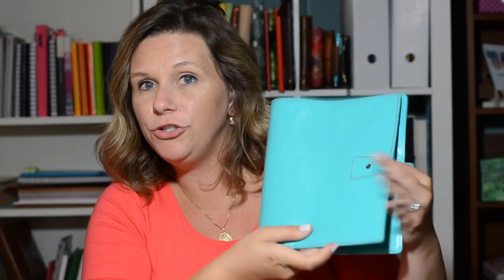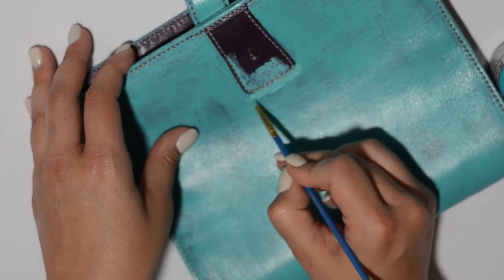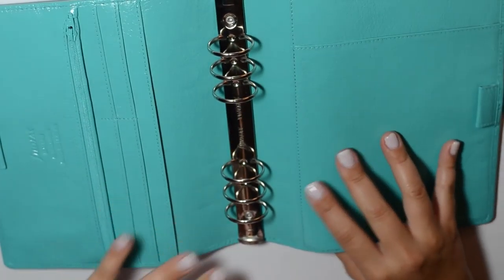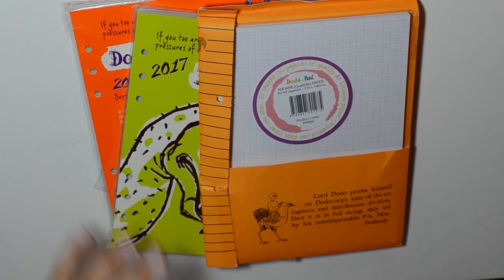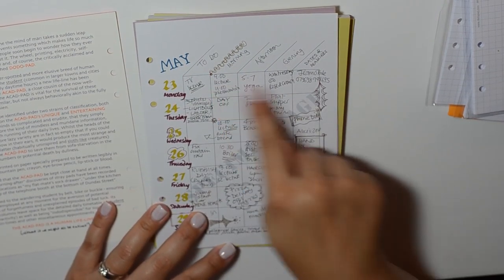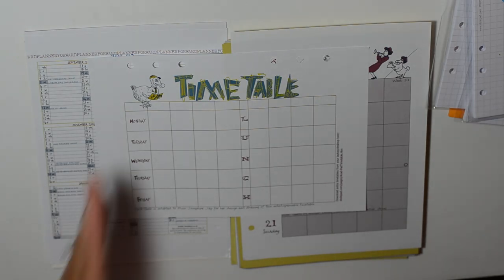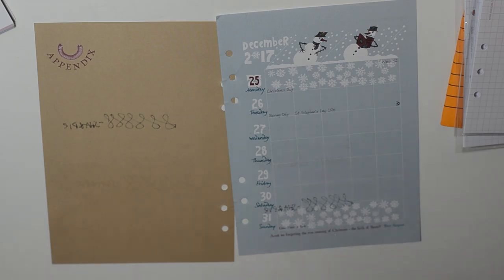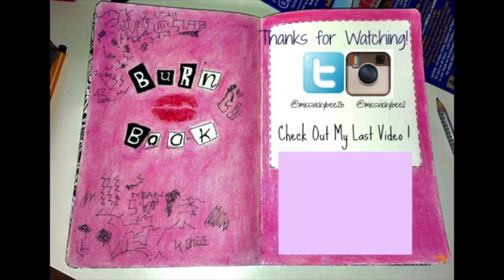I Painted My Malden | Dodo Pad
Hello Everyone!
I had great success with changing my Daytimer to a beautiful green color that I thought I would change my malden to my dream color!!
xoxo
Vicky

Things mentioned:
Angelus Gift box blue
Angelus Satin Finish

My Etsy shop Shop my new inserts! (UNDER CONSTRUCTION)

MissVickyBee
817 Ogden Ave

xoxoxo